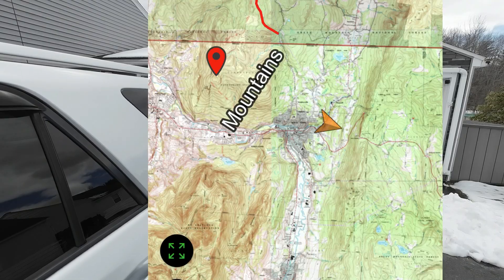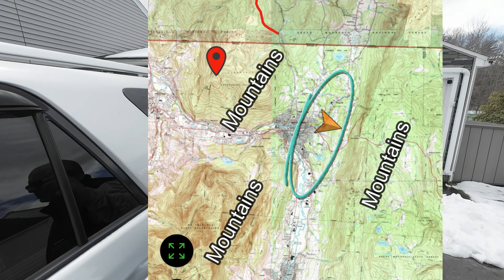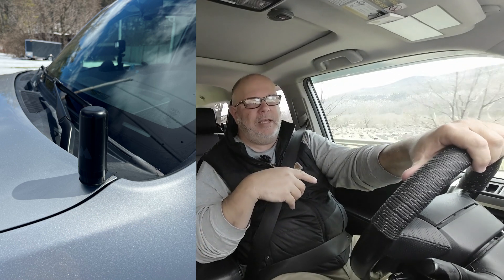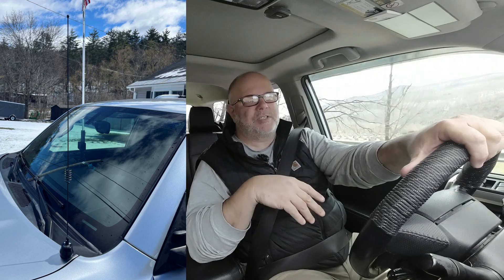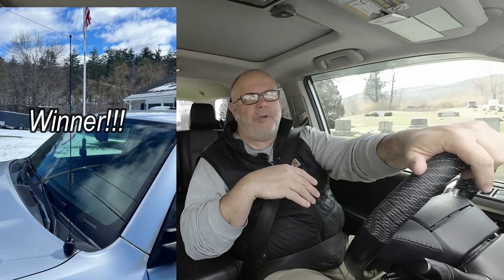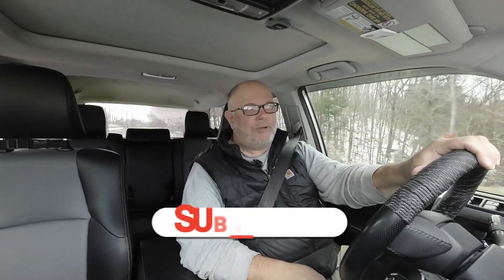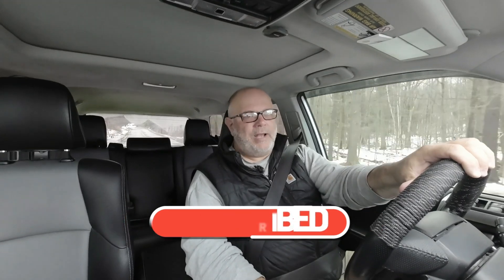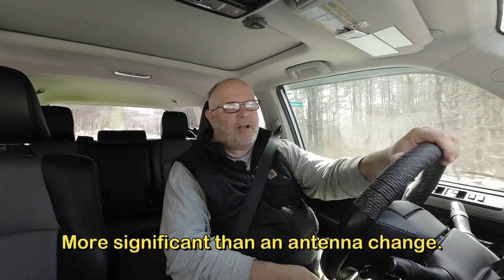GMRS Antenna Comparison - Ghost vs Whip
In this video we do a real world GMRS antenna comparison using a 3dB ghost antenna and a 5.6dBi whip antenna. Testing and comparing General Mobile Radio Service radios and antennas is a great way to find out what works best in your area. The GMRS radios we are using are made by Midland Radio and TID Radio. Come along for the ride and watch us do some real world GMRS Two-Way Radio testing.

Product links from this video:
Antenna Hood Mount
Midland GMRS 15 Watt Mobile Radio
Midland Ghost Antenna
Midland Whip Antenna (Not actual antenna in video but similar)
TIDRADIO Portable Radio

Product Links from previous videos:
Marcell Remote Power Monitor
EcoFlow River Pro
ABS Plastic Sheet ⅛” x 24” x 48”
Klein Tools Drill Tap
Alpine Speakers
Speaker Dash Pods
TJ Wrangler Speaker Adapter Plates
Under Sink Water Filter
ABS Plastic Sheet
Garage Electric Heater
Diesel Heater
Battery Tender
Carhartt Cold Weather Socks
Rugged Radio Uni-Mag Antenna Mount
⅝ wave over ⅝ wave 5db GMRS Antenna (This is not the antenna in the video. It is the same but it's a Browning antenna not Laird.
12 Volt Plug
12 Volt Outlet
Pocket Knife
Pocket Flashlight
Thread Checker
Milwaukee Inflator
SWR Meter
SWR 3ft Jumper Cable
Radioddity CB Radio
Cobra CB Antenna
CB SWR Meter
Patch cable for SWR meter
BougeRV 12 volt Car Fridge (23 Quart)
BougeRV Portable Power Station
John Deere Air Filter
Rust Converter
Milwaukee Compact Vacuum Filter
Thru Hull Exhaust Fitting
50 Watt Midland GMRS Radio
Milwaukee M18 Inflator
Milwaukee M12 Inflator
Milwaukee M12 Cordless Grease Gun
Blackstone 17” grill hard cover
Blackstone universal griddle stand
Jeep Hood Latches
Bora Miter Saw Station
Floating Shelf Brackets
Vermont Natural Coatings
Coil Cleaner
Mini Split Cleaning Bag